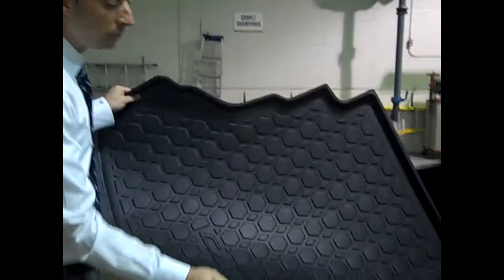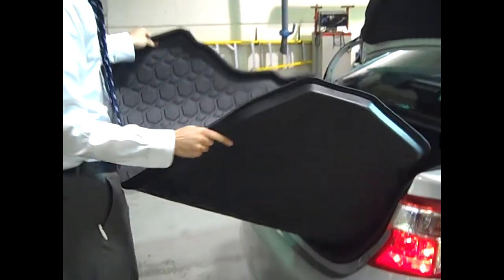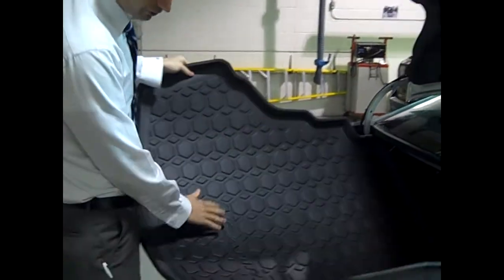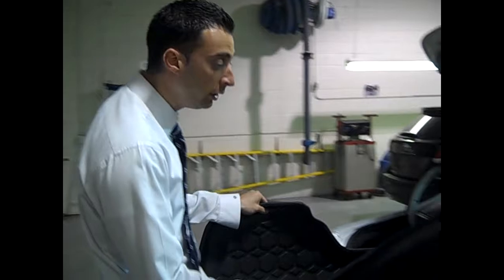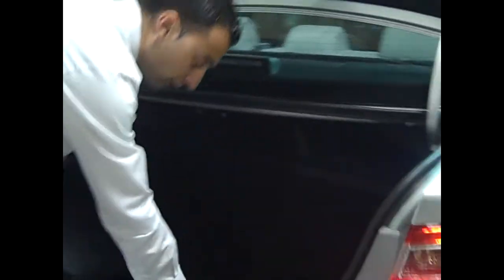Mississauga Toyota - Cargo Liner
We are featuring these handy Cargo Liners as out accessory of the week.  They are genuine Toyota parts produced for specific Toyota vehicles which results in a perfect fit. These Cargo Liners are easy to install and even easier to clean.